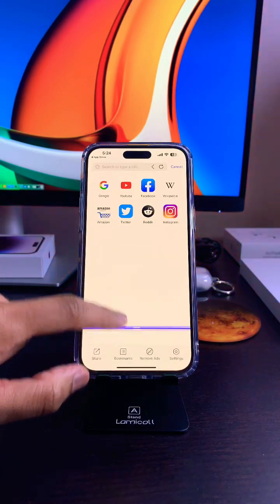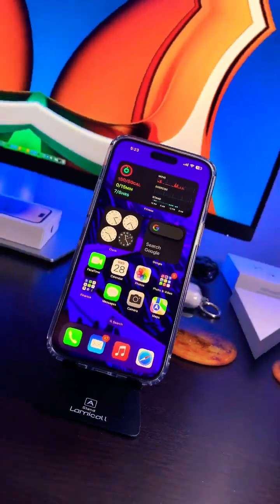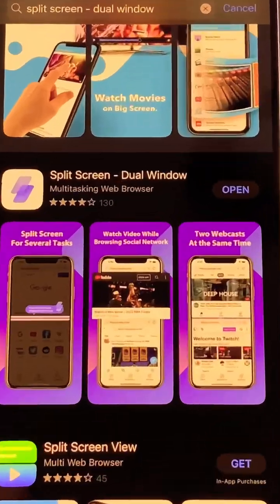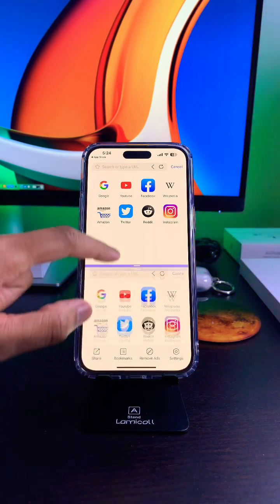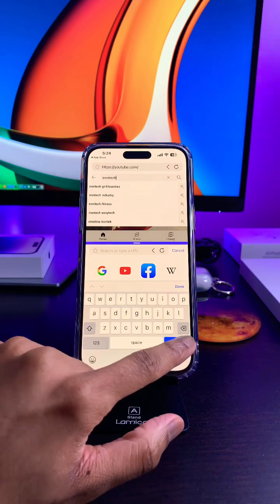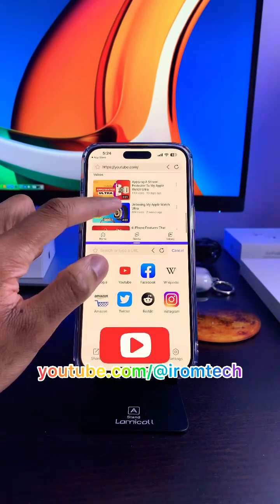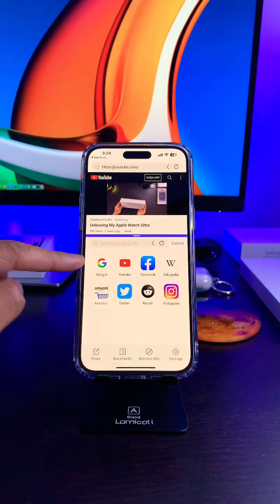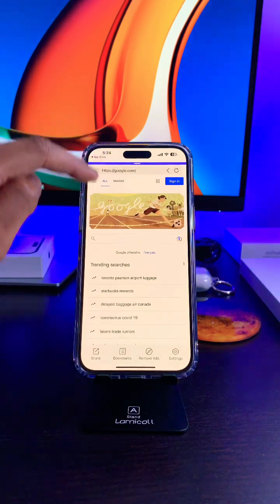How To Do iPhone Split Screen - Multitask With Two Apps On At Once 📱iphonesplitscreen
This is the best way to do iPhone split Screen I could find without jailbreaking your iPhone.

▪️Apple Watch Ultra
▪️Apple Watch Series 8
▪️Apple Watch SE
▪️Apple Watch Ultra - Tempered Glass Screen Protector

▪️AMAZON STOREFRONT

▪️iPhone 14 Pro Max Case
▪️Magnetic iPhone Ring
▪️Zoom H1n Handy Recorder
▪️Deity V-Mic D4 Duo Microphone
▪️AirPods 3
▪️Macbook Pro M1
▪️AirPods 3 Clear Case
▪️Yongnuo LED Light
▪️Logitech MX Master 3
▪️Logitech MX Keys
▪️Dell S3221QS 32" Curved 4K Monitor
▪️Adjustable Cell Phone Stand
▪️RGB LED Strip Light
▪️iPad Pro M2
▪️2022 iPad 10th Gen